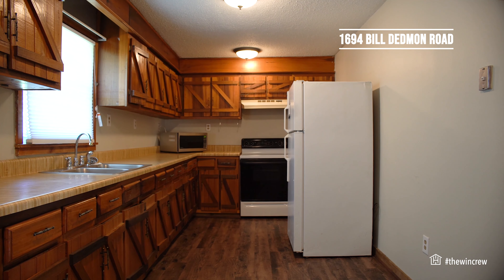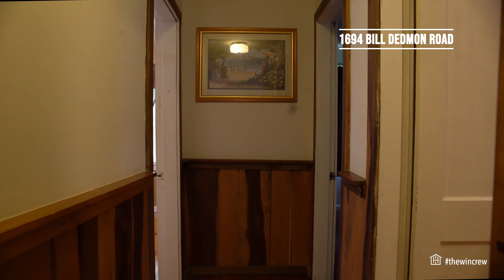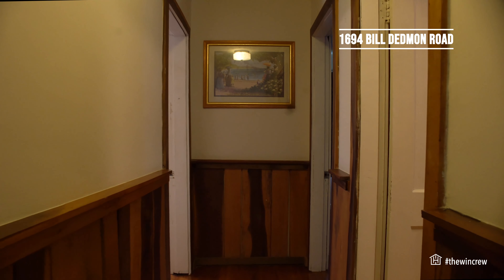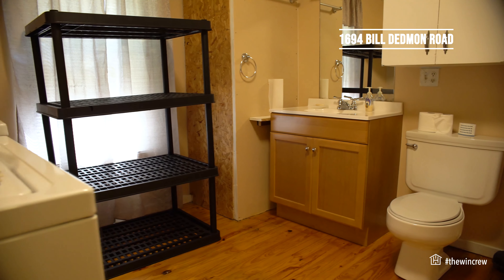1694 Bill Dedmon Rd 2 0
🛏 2 Bed
🛁 1 Bath
🌳1 Acre
❤️Hardwood Floors
⭐️Large Living Room
🏡1694 Bill Dedmon Rd.
💰Financing Questions?

*Keller Williams First Choice Realty*